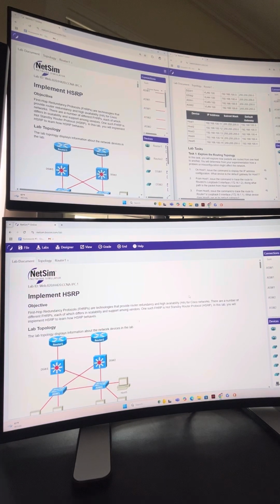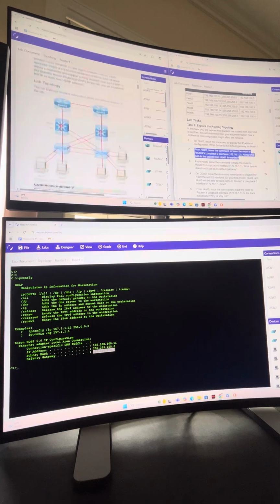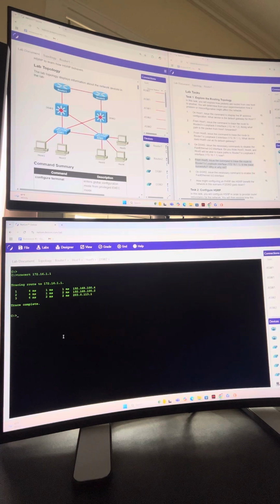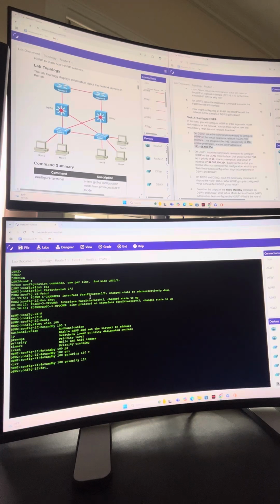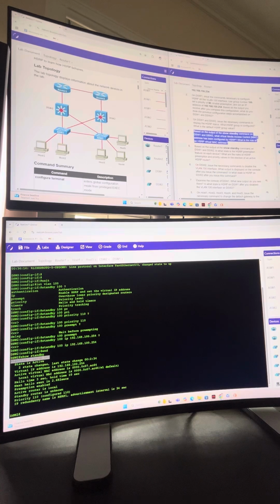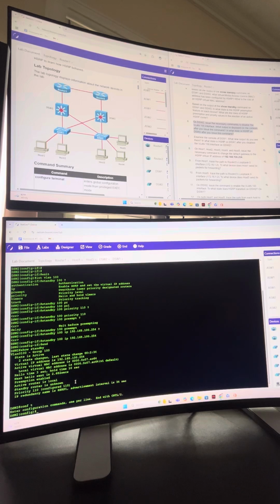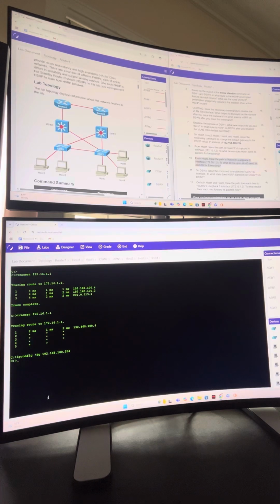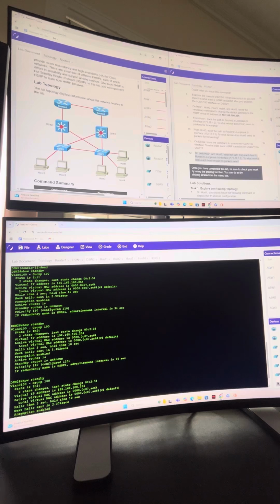Implementing HSRP Boson NetSim Lab